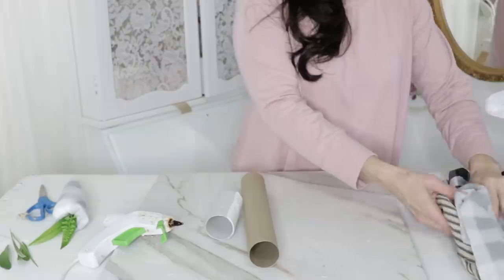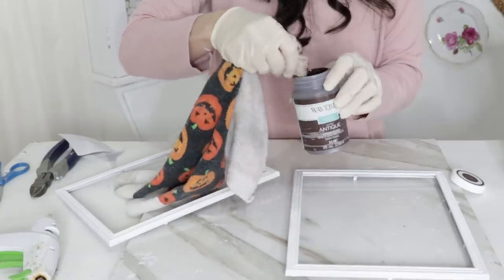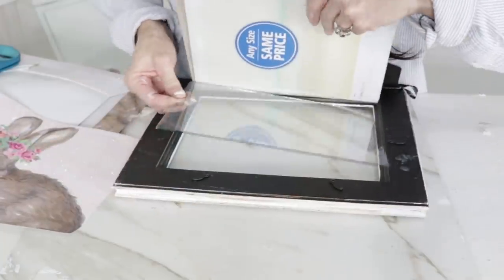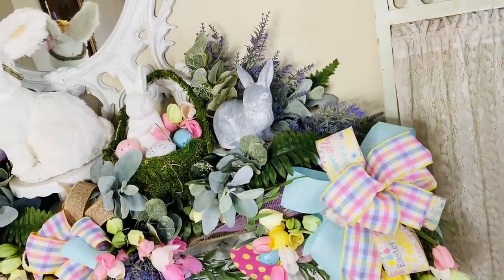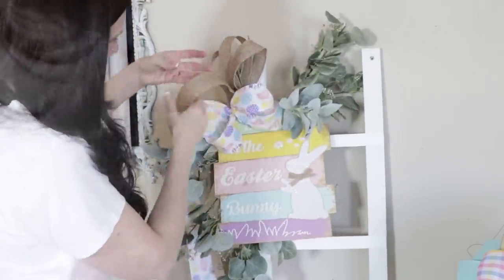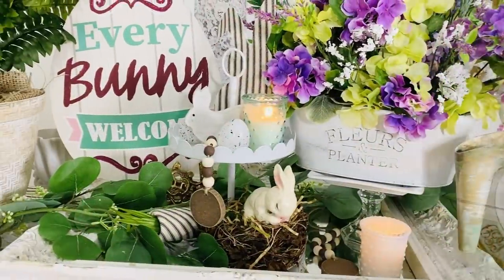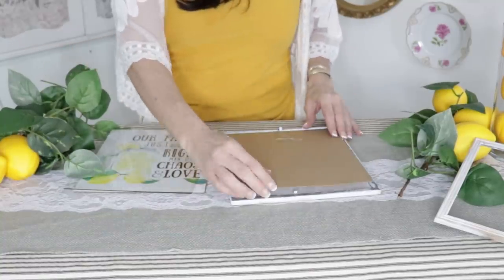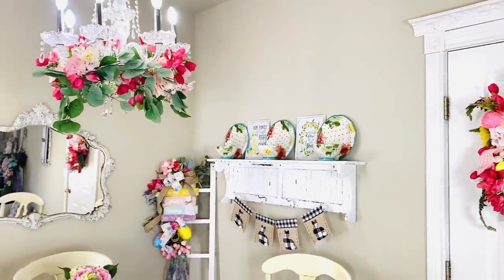🌿30 DIY DOLLAR TREE EASTER SPRING DECOR CRAFTS🌿"I LOVE SPRING" ep.17 Olivia's Romantic Home DIY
🐇🌷Hello lovelies! In today's video I am so excited to share with you 6 DIY Dollar Tree decor crafts! This is episode 17 in my "I Love Spring" series!